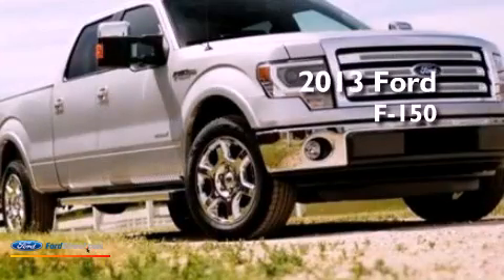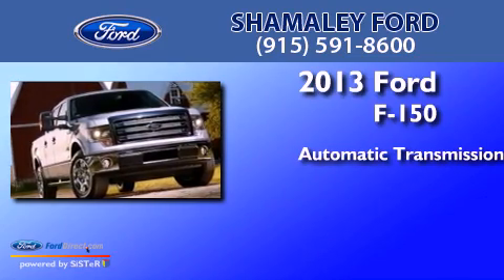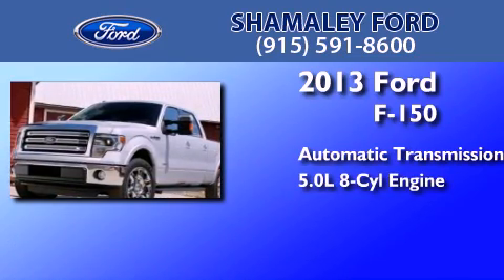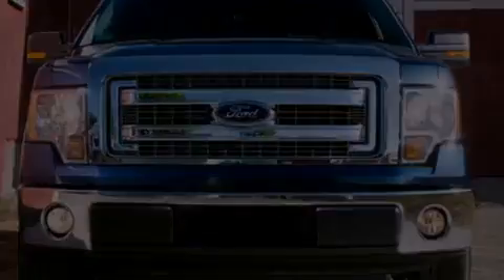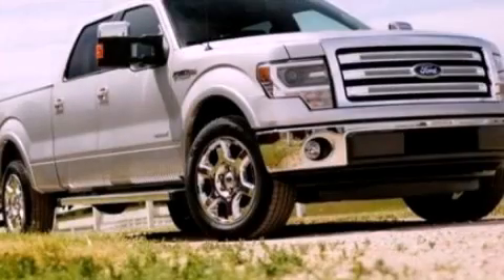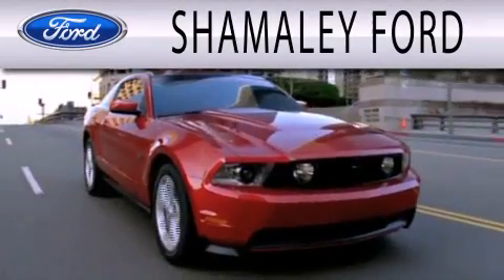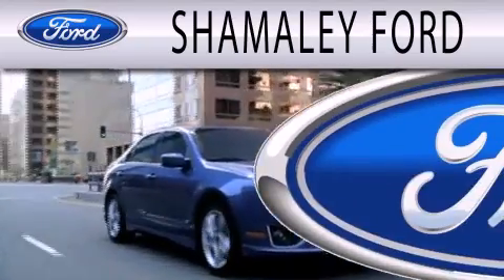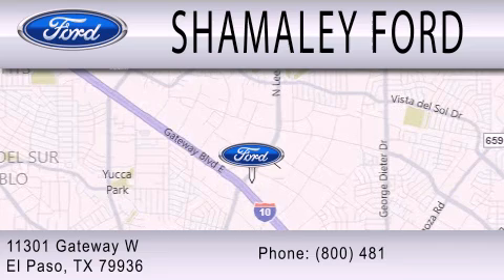2013 FORD F-150 El Paso TX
Year : 2013
 Make : FORD
 Model : F-150
 Engine : 5.0L V8 32V MPFI DOHC
 Trans . : 6-SPEED AUTOMATIC
 Exterior : INGOT
 Miles : 10
 Interior : GRAY
 Stock : DKD36271